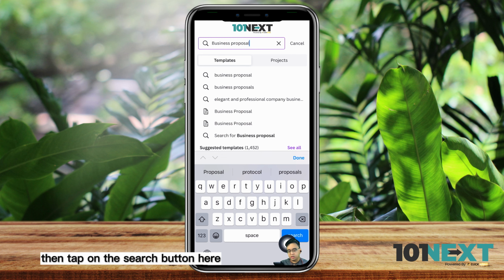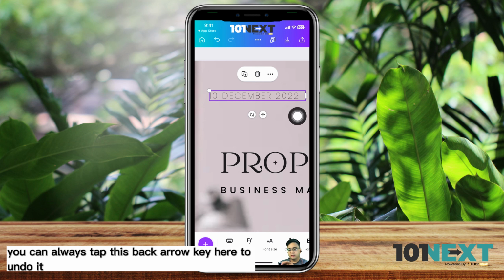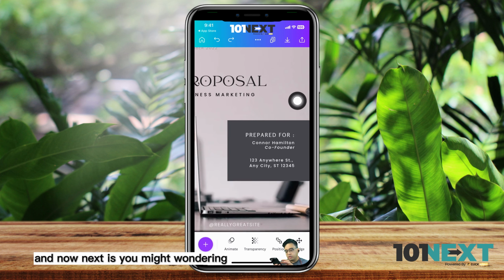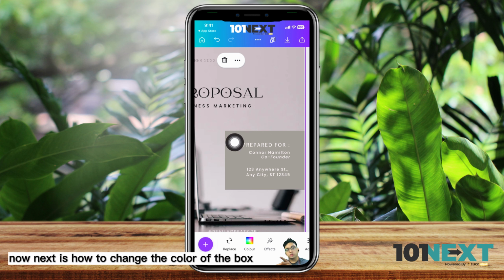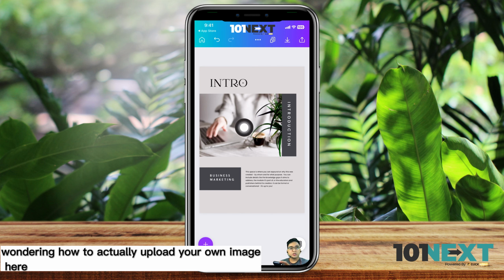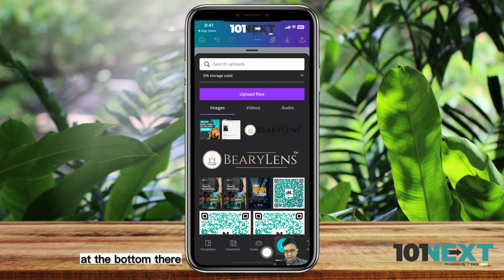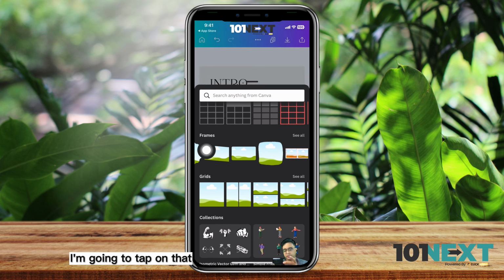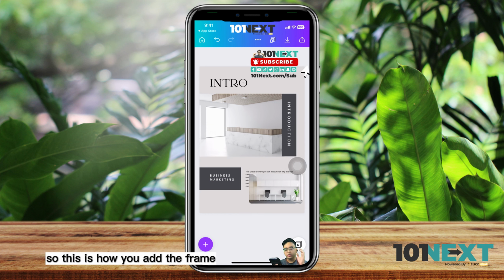How to Design Awesome & Beautiful Business Proposals on Your Smartphone for Free in 2022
If you are just like me, tired of creating boring and dull business proposals that hardly capture our targeted audience's attention.

Well, today that is going to change as I am going to show you how to create and design awesome and beautiful business proposals with Canva using your smartphone.

▬▬ 𝐐𝐮𝐞𝐬𝐭𝐢𝐨𝐧 & 𝐀𝐧𝐬𝐰𝐞𝐫 ▬▬

I will answer your questions… Just reach out!

▬▬▬▬▬▬▬▬▬▬▬▬ 𝐀𝐛𝐨𝐮𝐭 ▬▬▬▬▬▬▬▬▬▬▬▬

𝟏𝟎𝟏 𝐍𝐄𝐗𝐓